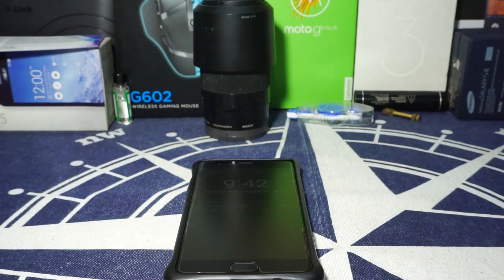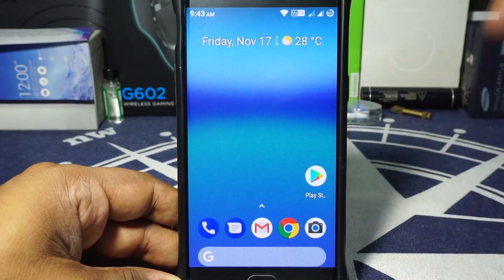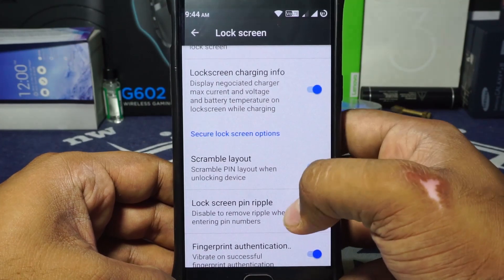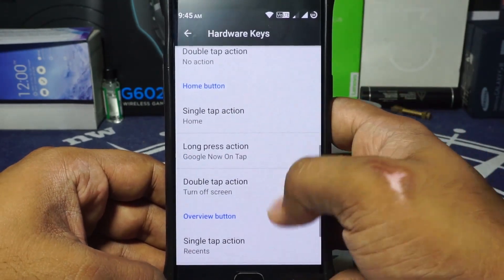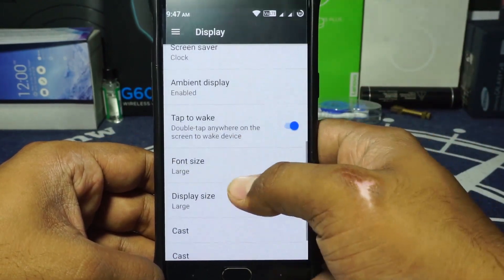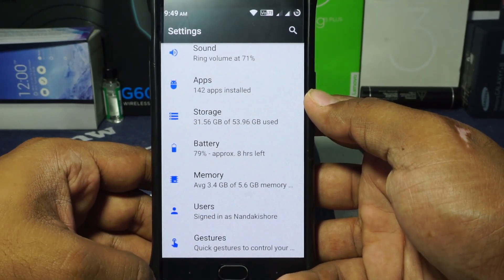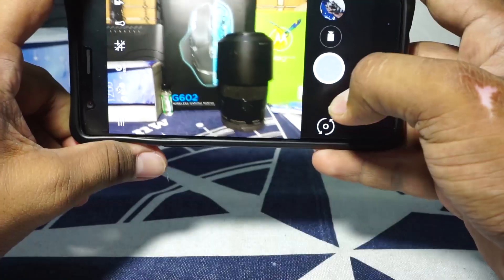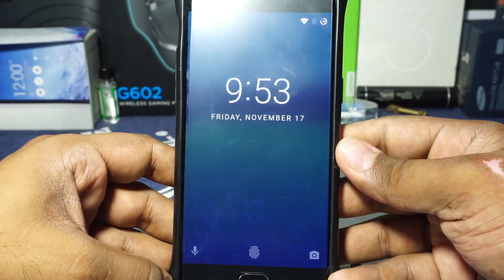Pure Nexus [Nougat|Android 7.1] For OnePlus 3/3T (Rain)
Pure Nexus, One of the Most Impressive ROMs for other devices!!